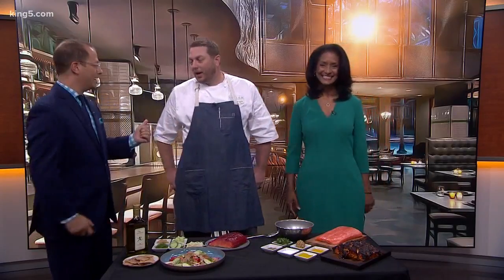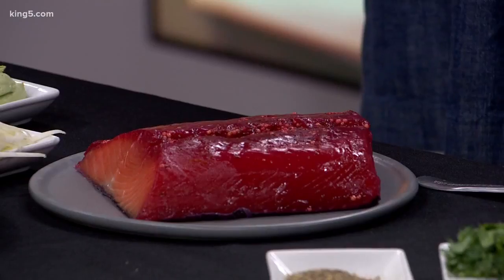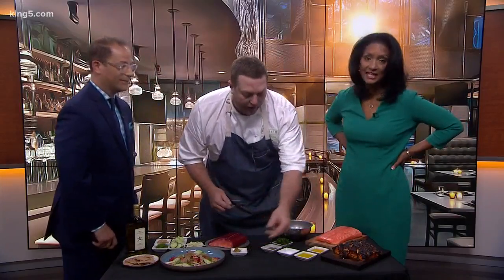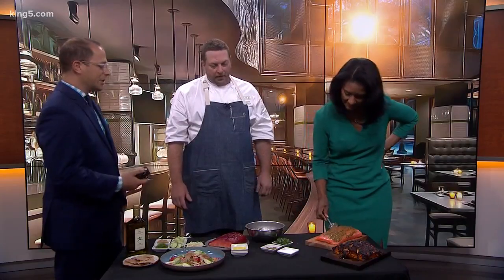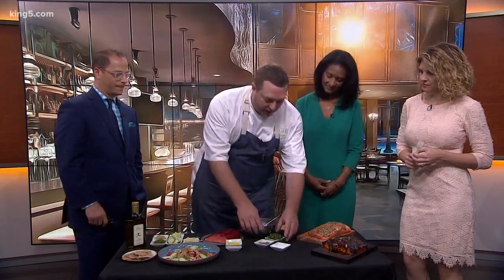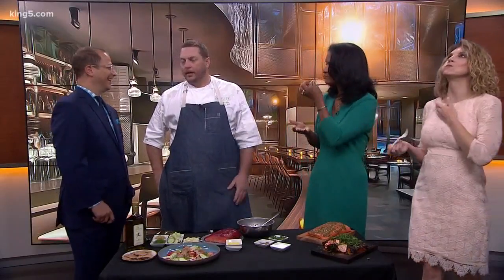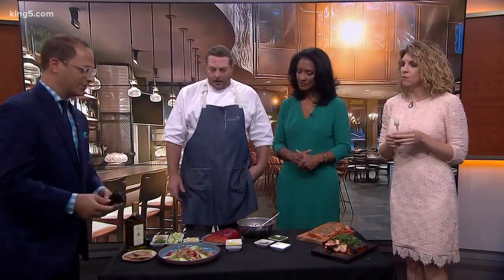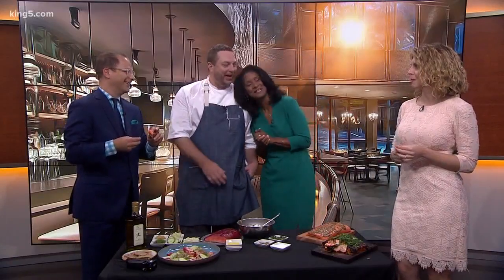Slaying salmon recipes in Seattle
A top chef at Kimpton Hotel (Shawn Applin, Outlier restaurant) has two delicious recipes for salmon this summer